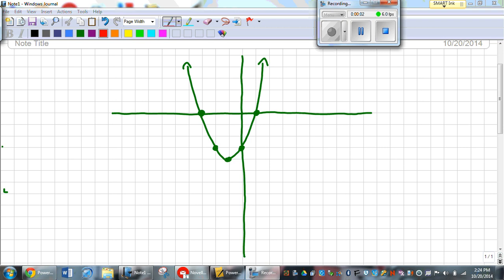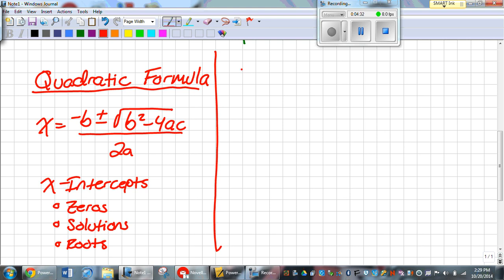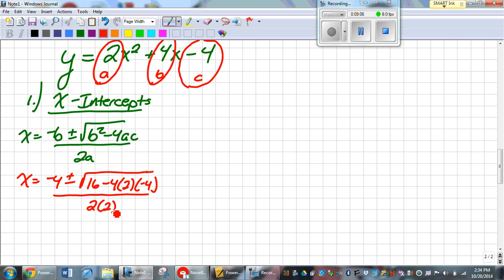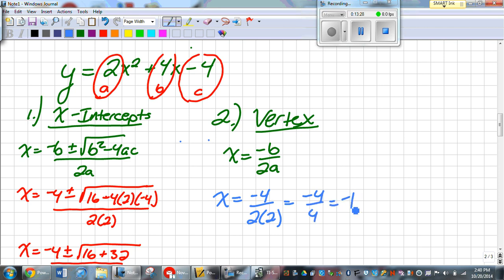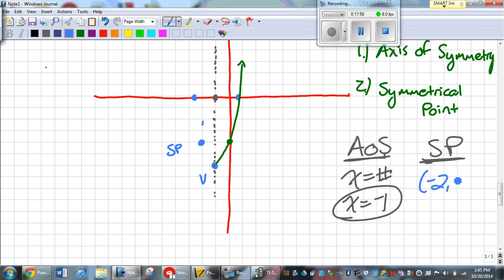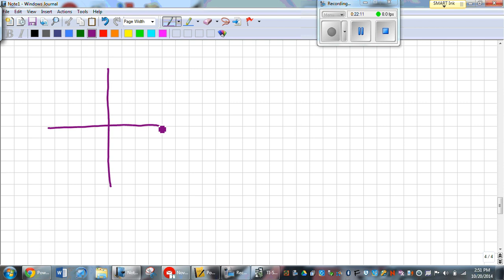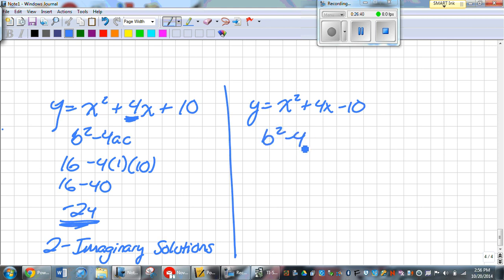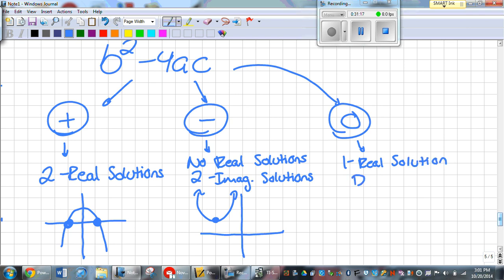5 3 Worksheet help